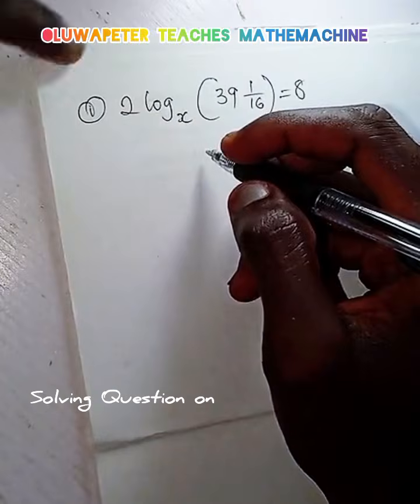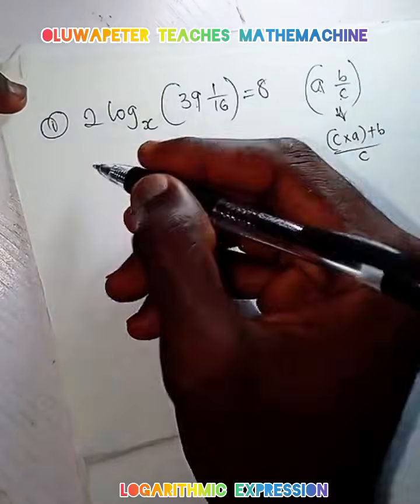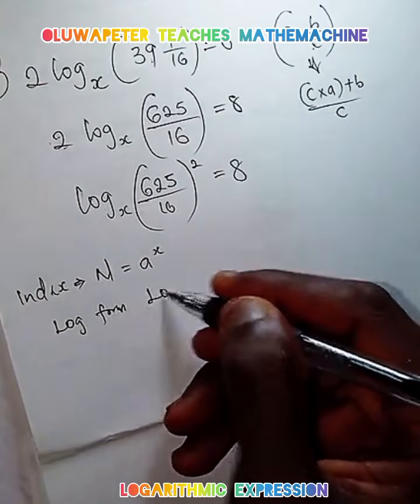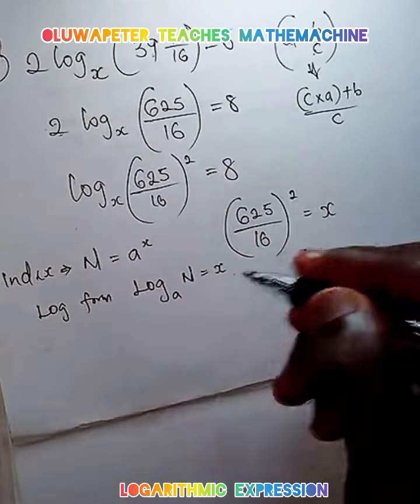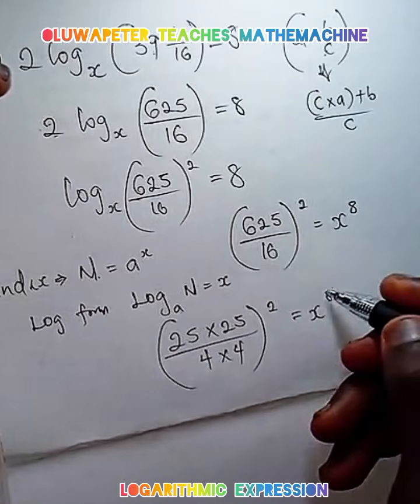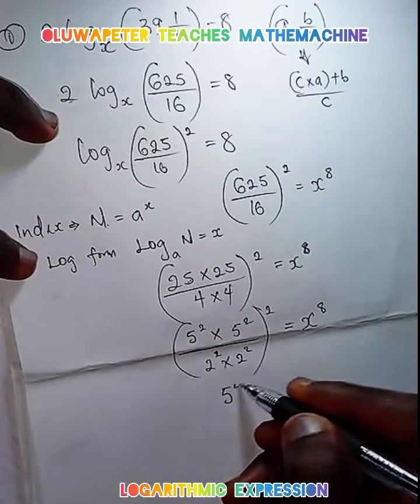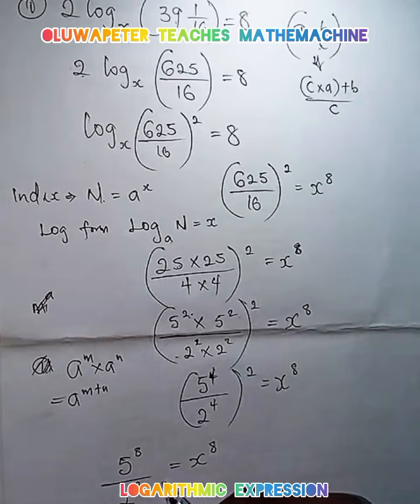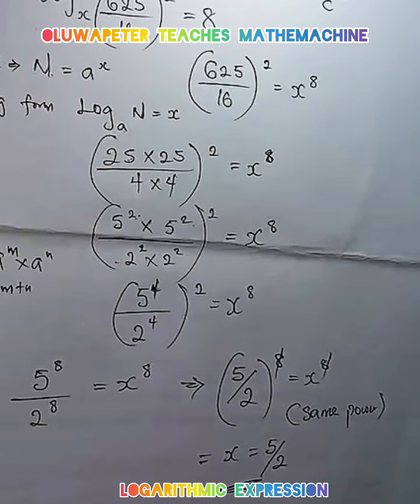Solving Logarithmic Expression for SS3 students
This Question tests your knowledge of Laws of Indices and Logarithm application

Do well to grab your Pen and Solve along as we together go on the journey of becoming a Mathemachine